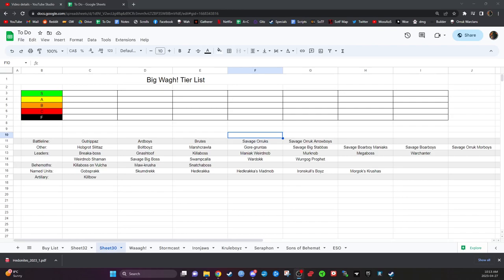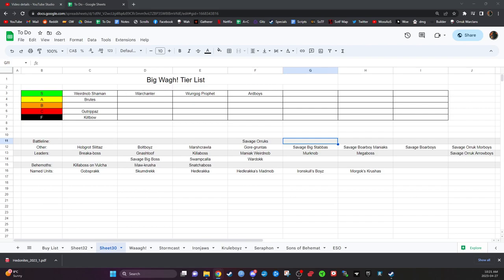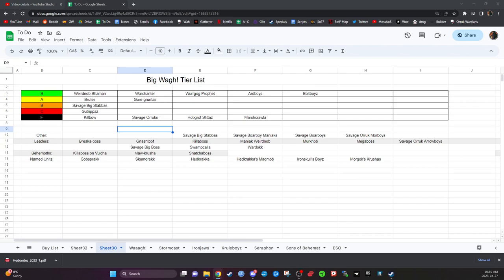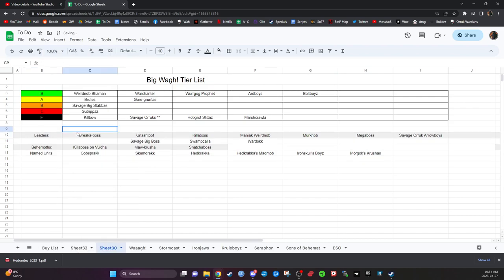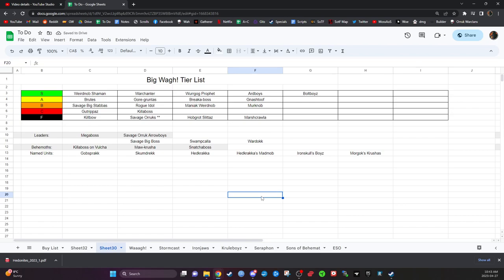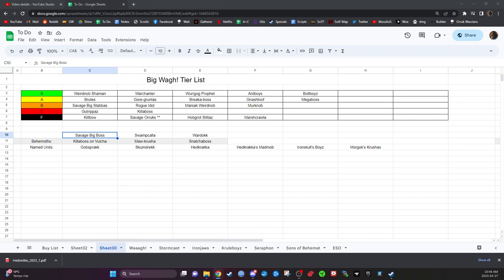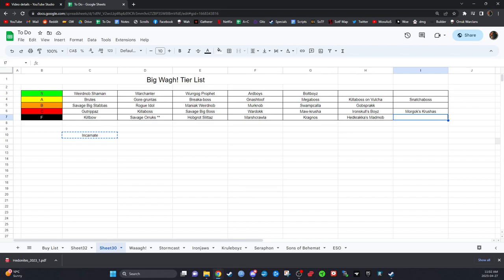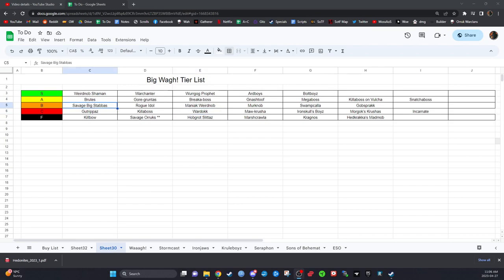Big Wagh! Tier List!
Tell me what you think about my thoughts on Big Wagh! unit power in the comments. It's a big list...